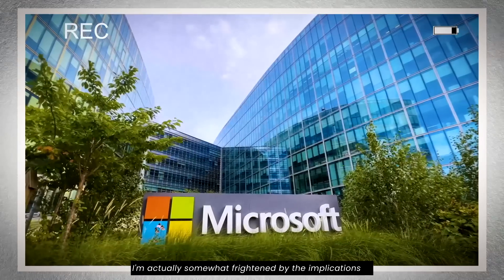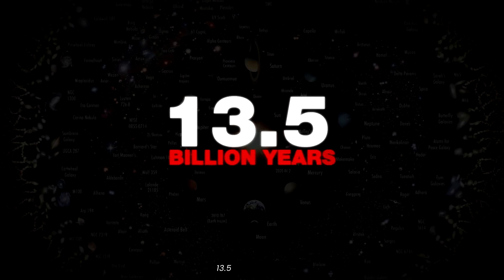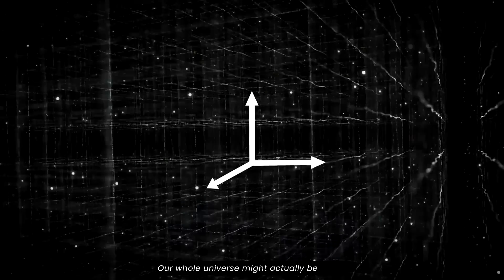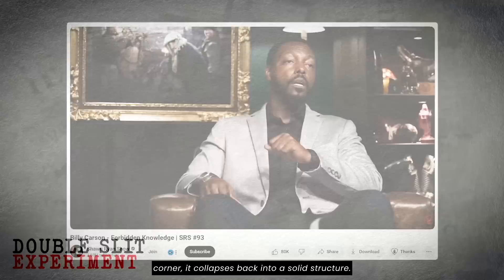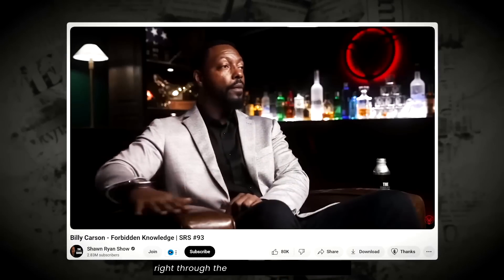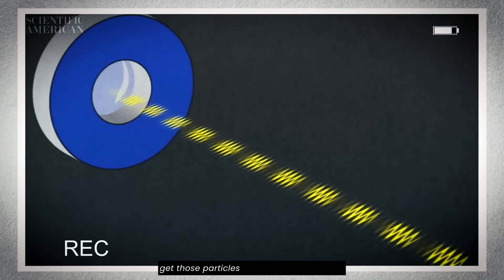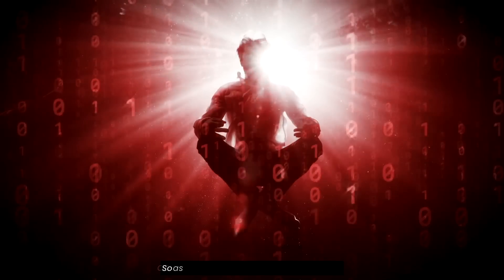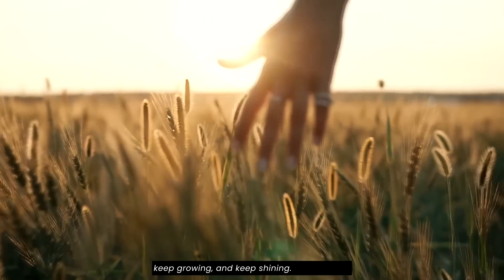Mind-Blowing Theories That Will Change Everything You Know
The concept that our conventional understanding of space may be illusory, drawing on ideas from quantum mechanics and string theory. It discusses quantum entanglement, which challenges our notions of spatial separation, and string theory's proposal that reality emerges from vibrating one-dimensional strings.
Billy Carson introduces the holographic principle, suggesting that our three-dimensional universe might be a projection from a two-dimensional surface. These theories collectively imply that space may not be a fundamental aspect of reality, but rather an emergent property arising from more basic processes.

Speakers: Billy Carson, Shawn Ryan, Elon Musk
Script and Narration by daily MOTIVATION
Footage provided by Storybloks and Artgrid